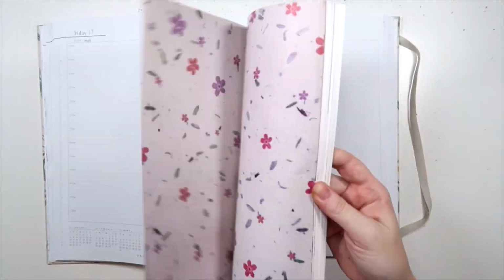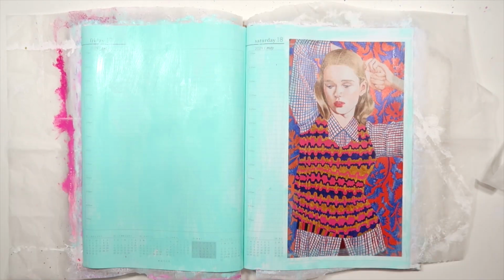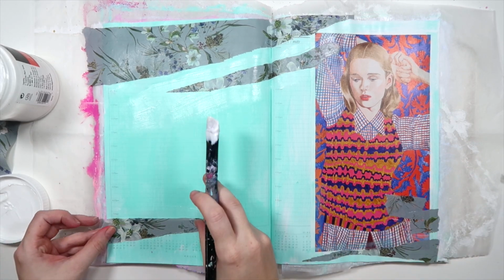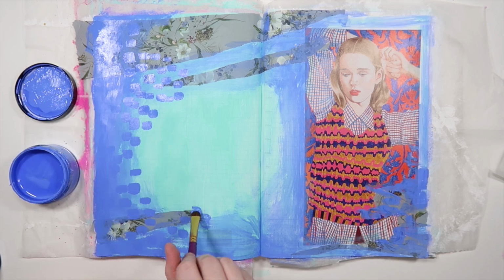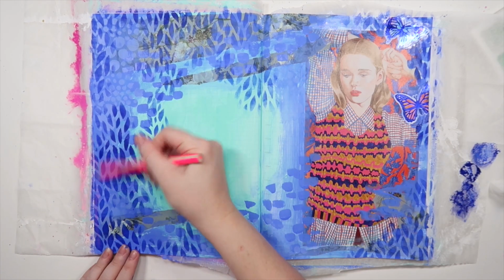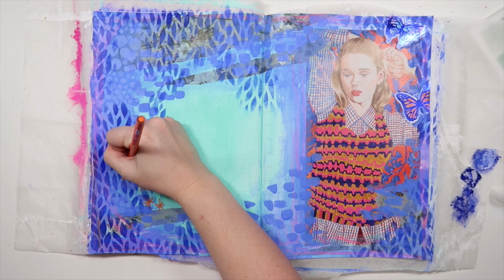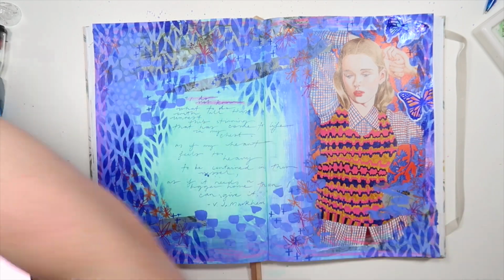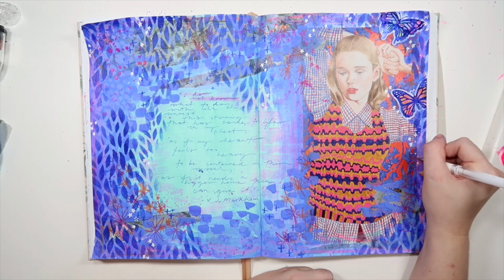WORKING IN A NEW JOURNAL // Mixed Media Art Journal Process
Australia